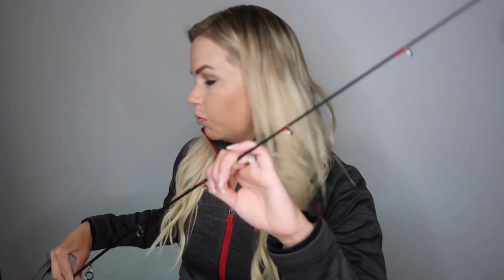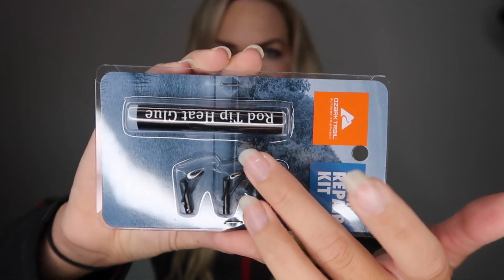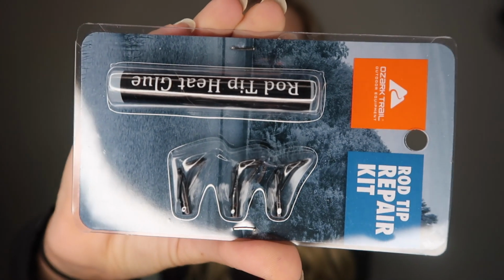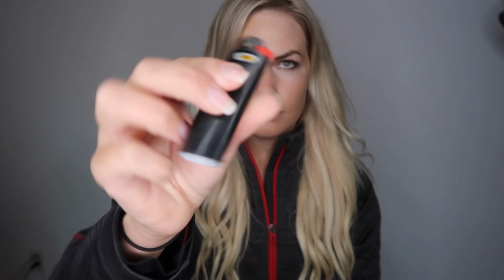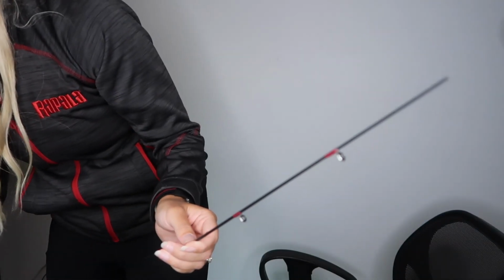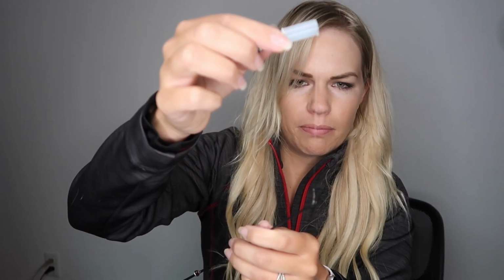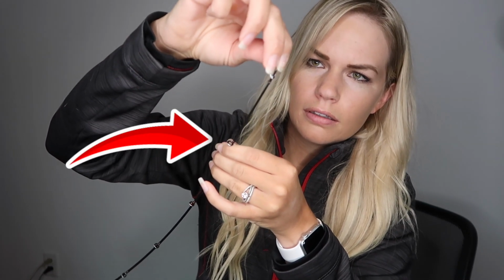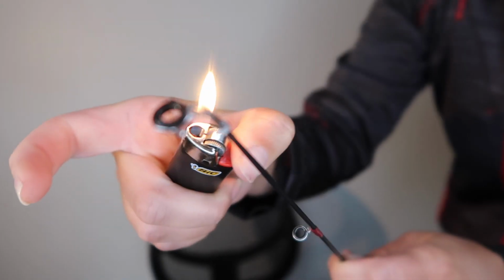QUICKLY Fix Your Broken Fishing Rod Tip | Easy Fishing Tip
Learn how to quickly fix the tip of your fishing rod with this easy to follow step-by-step rod repair tutorial. This is very cheap and very quick.  You can fix your fishing rod on the boat, at home, or on the go! Don't let a broken rod tip stop you from hitting the water and catching some fish!

Gear List
— Rod Tip Kit
— Rod Heat Glue

If you use the heat glue and make a mistake - you can always just heat it up and try again.  Sometimes custom rods respond differently than rods straight from the big manufacturers - therefore, heat your rod at your own risk! You can always heat the glue and quickly put on the rod tip if this is the case.